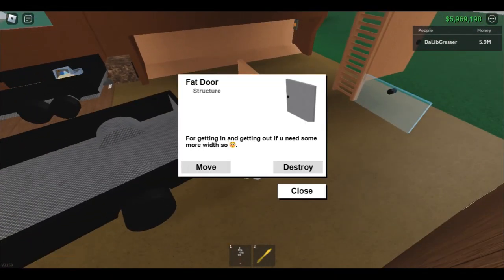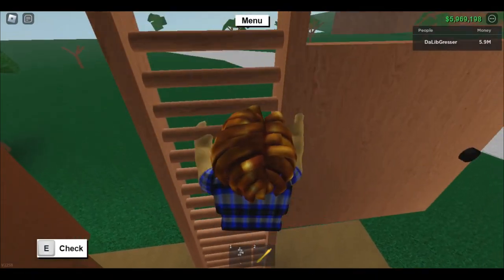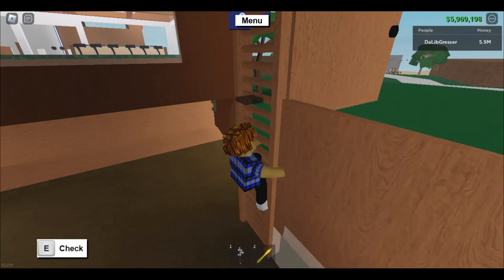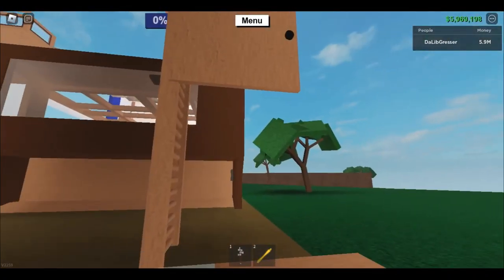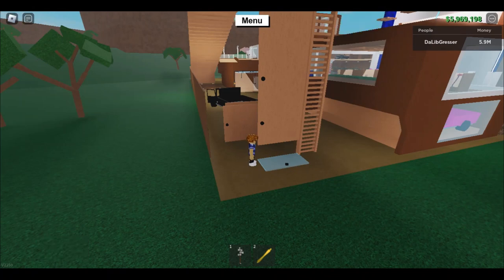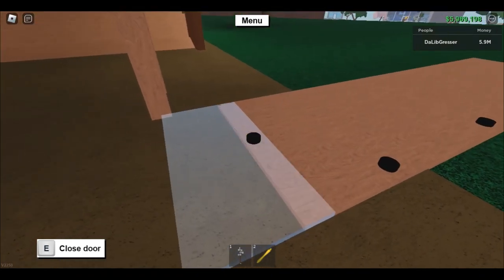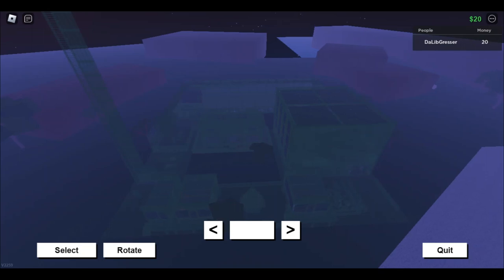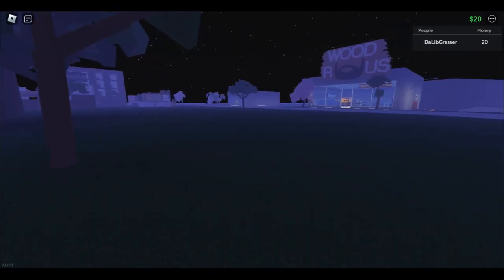Roblox-LUMBER TYCOON 2-Making Door Bridges 2023!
We are back in Lumber Tycoon 2 and we are giving it another go at door bridges. YES!  Door bridges may have prevailed last time but the Legendary DaLibGresser is putting his BIG boy pants on and making a COMEBACK! Come along as we enjoy some time in Lumber!

Let's get to building. in Lumber Tycoon 2!!!